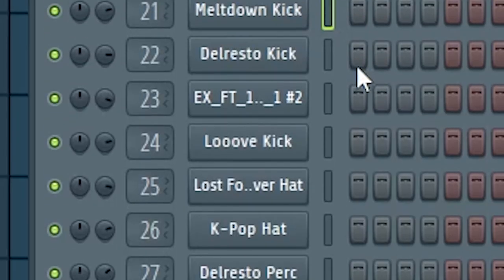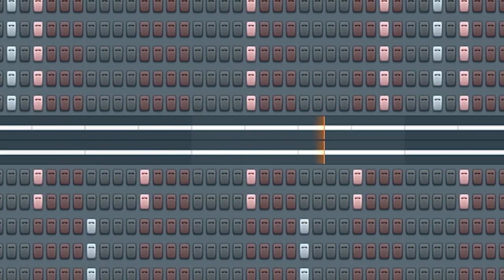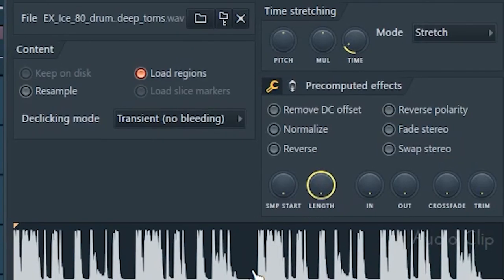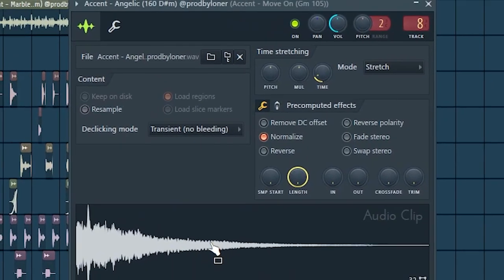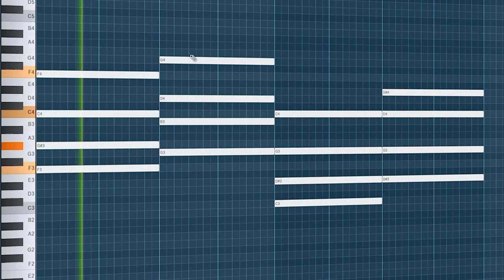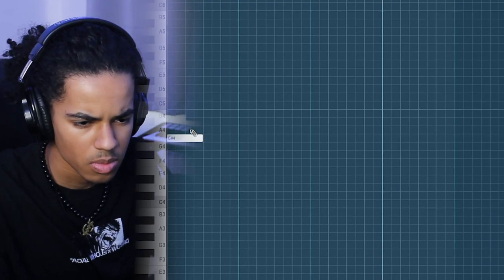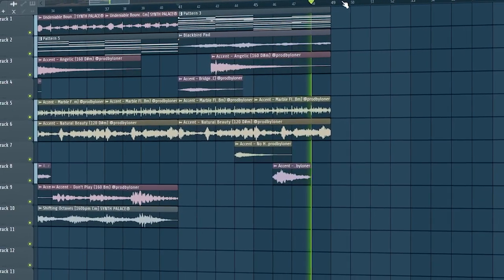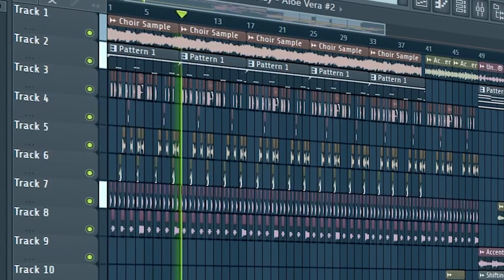Making a Dark Synth Beat For Travis Scott's Album UTOPIA (FL Studio 21)